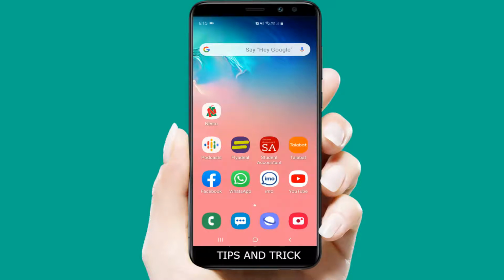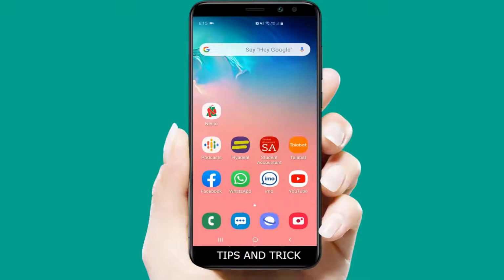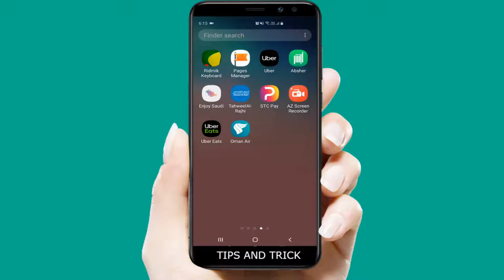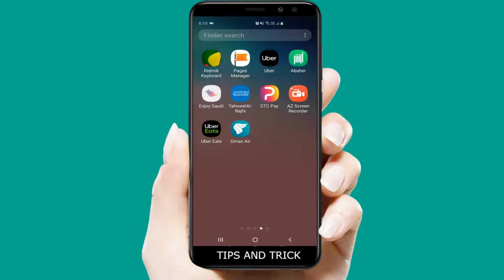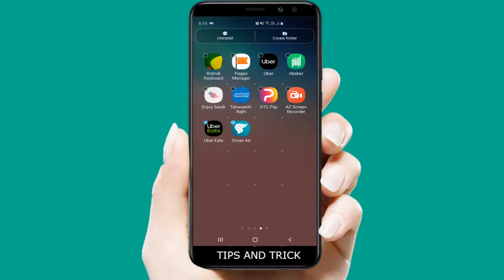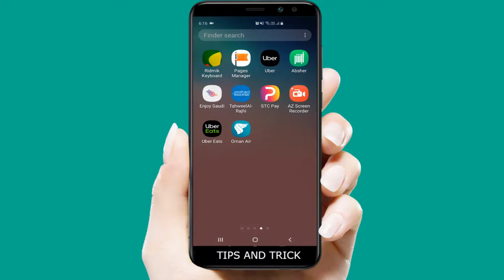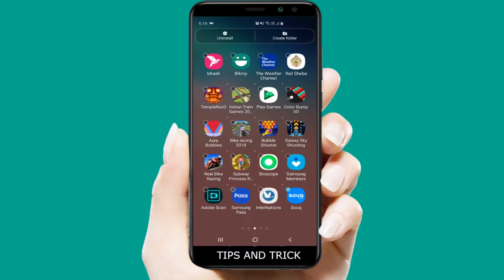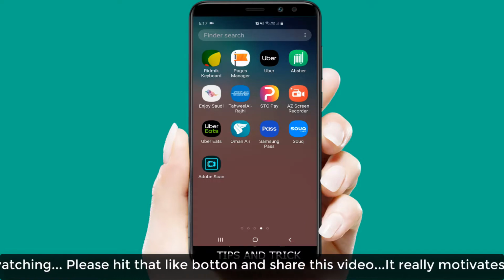How to Move multiple Apps at once in Samsung Mobile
In this video i am going to share with you How to Move multiple Apps at once.